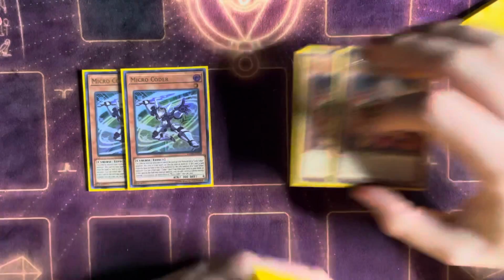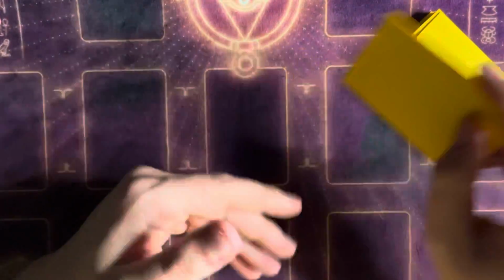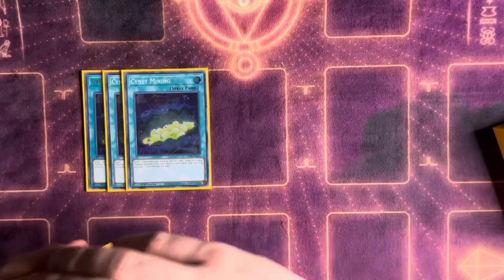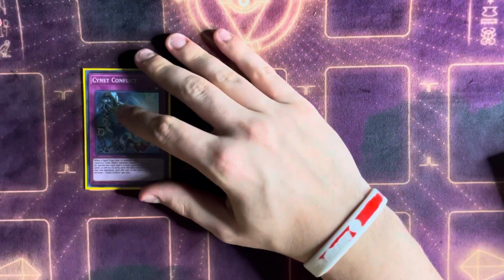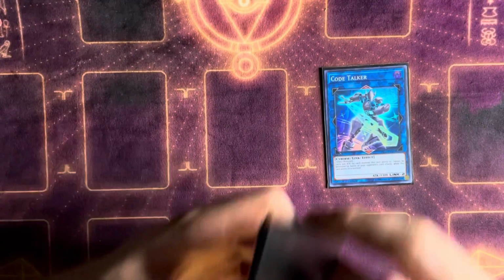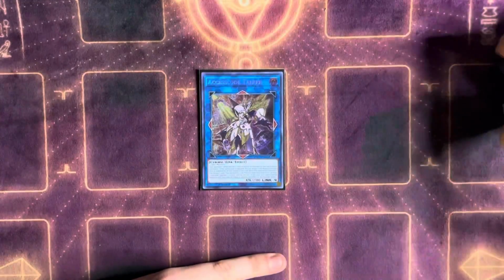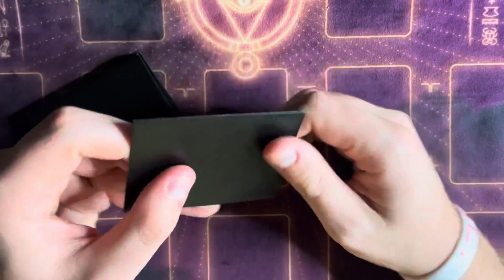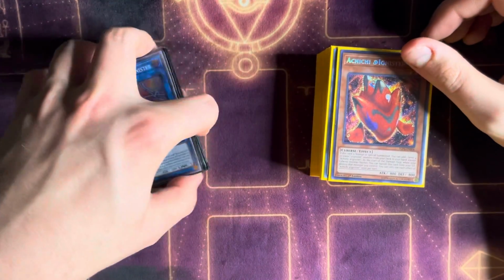@IGNISTER/CODE-TALKER *Competitive* Yu-Gi-Oh! DECK PROFILE! [justnutz]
Any suggestions for the deck list? toss em down below:P